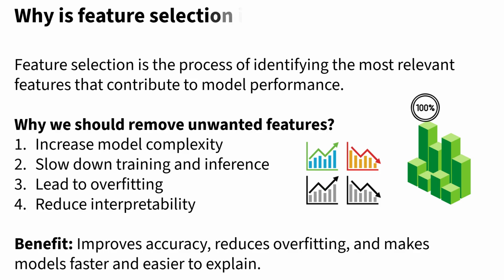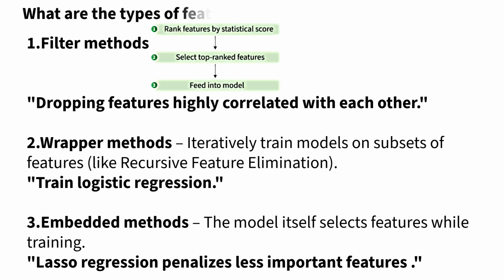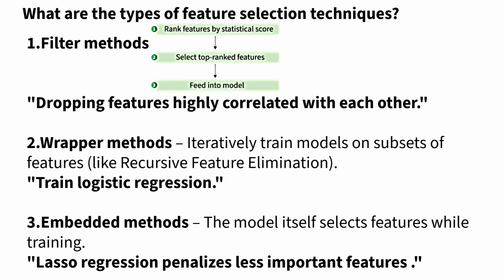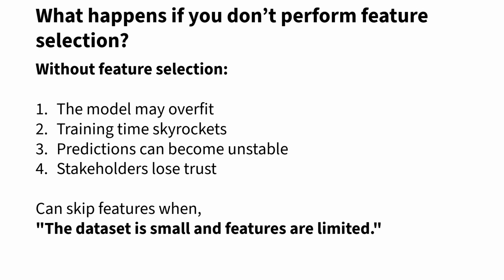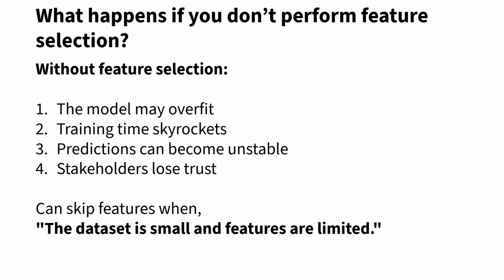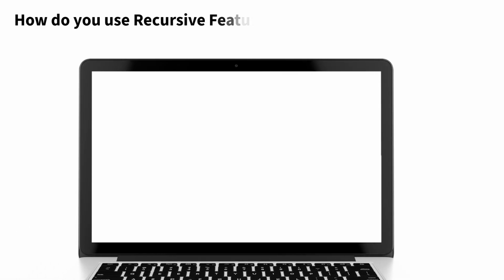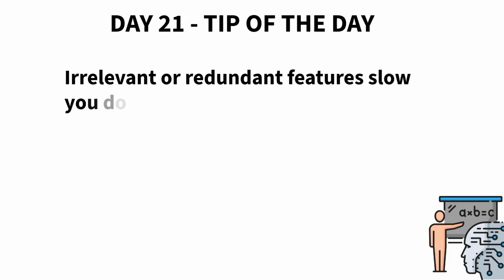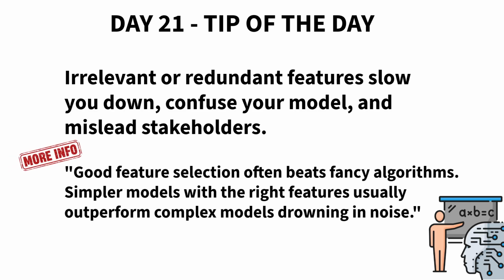Day-21 | Data Science Interview Questions | AI interview Questions | Data Science Tutorial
Preparing for Data Science or Machine Learning interviews? In this video, we tackle 5 important interview questions on feature selection—from why it matters, to real-world methods like correlation checks, chi-square, and recursive feature elimination (RFE).

Feature selection isn’t just a preprocessing step—it’s the secret to reducing overfitting, speeding up training, and improving interpretability. We’ll also discuss what happens if you skip feature selection and how it impacts your model.

Perfect for roles like:

Data Scientist
Machine Learning Engineer
AI Engineer
Data Analyst

Timestamps:
00:00 – Intro
00:16 – Why is feature selection important?
01:02 – Methods of feature selection
02:02 – What happens without feature selection?
02:55 – Correlation-based selection explained
03:29 – Recursive Feature Elimination (RFE) in practice
04:03 – Closing Tip